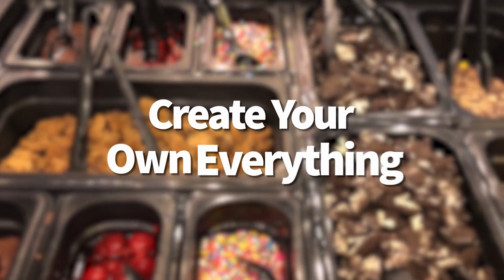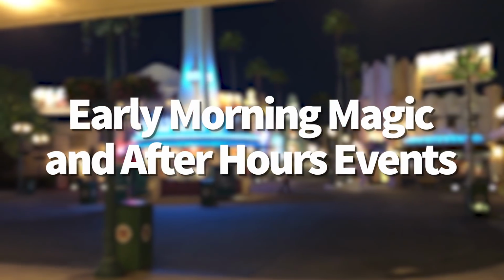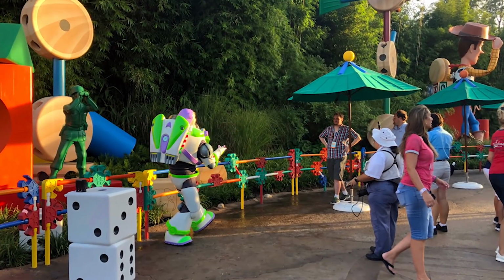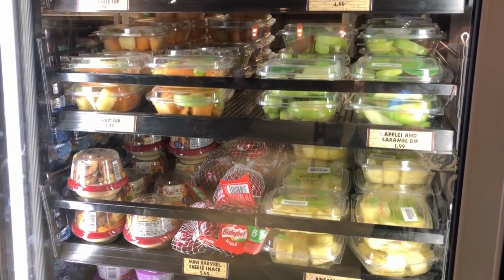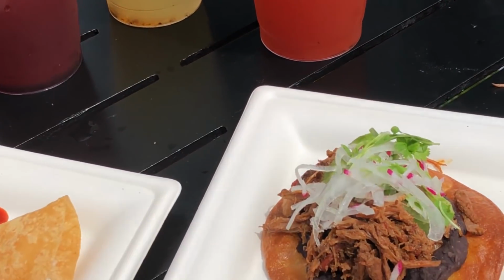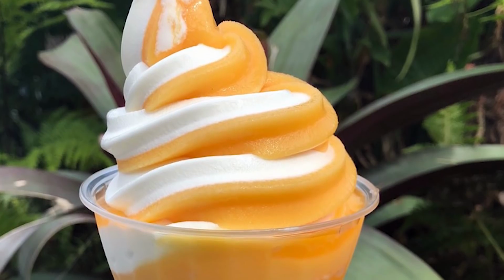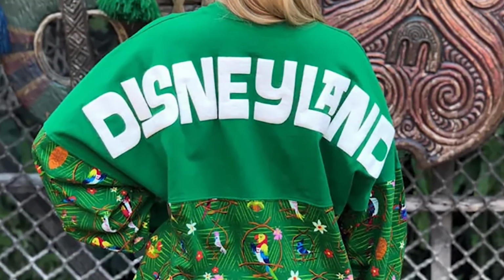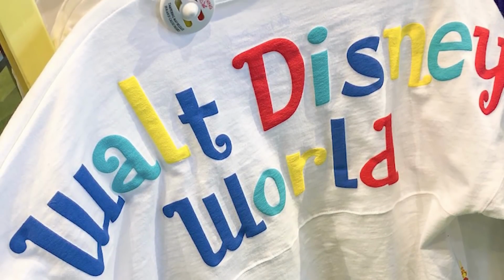5 Disney Trends We LOVE...(and 2 We HATE!)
Disney World is changing every day...from new rides and restaurants to new prices and policies, there's always something updated around the parks and resorts. We're keeping an eye on the Disney trends, and we've narrowed down a few that we love and hope continue...and a couple that we hope get kicked to the curb SOON!